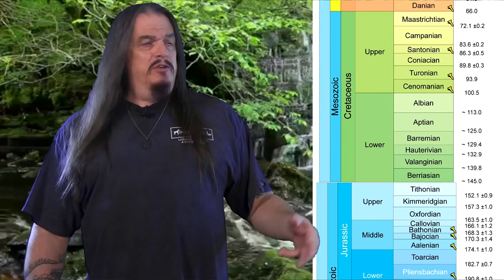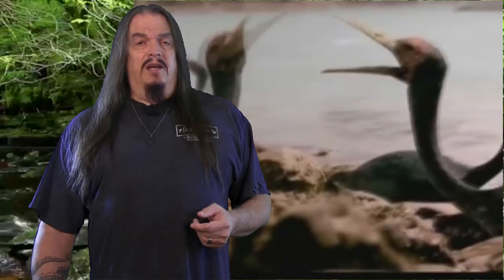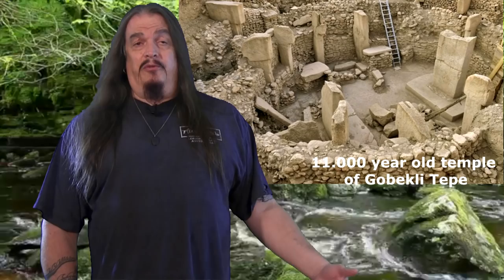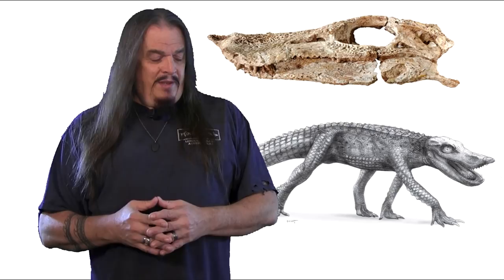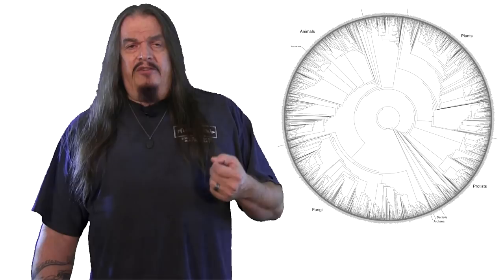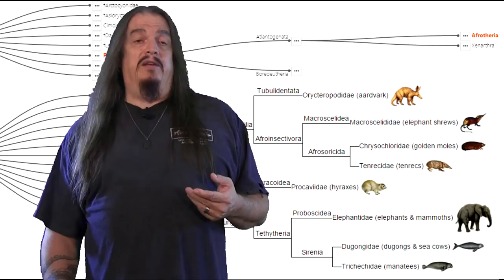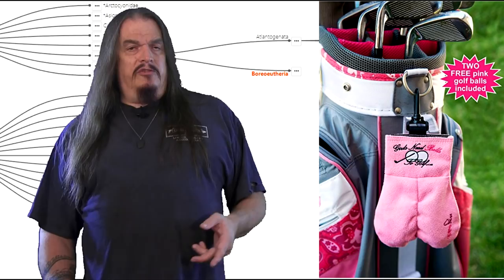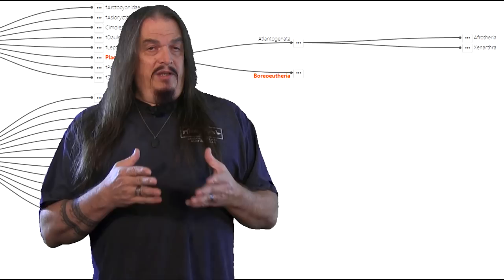Systematic Classification of Life - ep34 Boreoeutheria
Here is a link to the molecular clock I referenced.
The music in the credits was written for me by the atheist hard rock band, Monster On Sunday. Monster on Sunday is an atheist hard rock band with the podcast Godless Rockers. You can find more music by Monster on Sunday here:
Here's a downloadable full length version of "RaZilla"!
Many thanks to guitarist, Steve Cass. :-)
My wife, Lilandra asked me to do this series, based on our first interaction--back when she was a creationist. I often say that phylogenetic taxonomy is the strongest argument for evolution. After we talked about a couple dozen clades, she was convinced, and suggested I do something similar for the public. If you like what I do, please consider supporting my efforts.